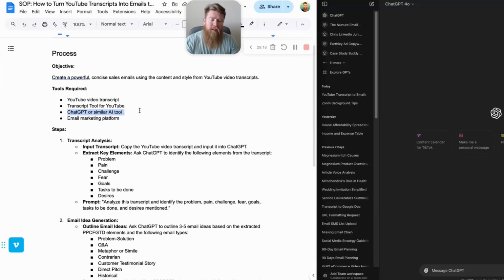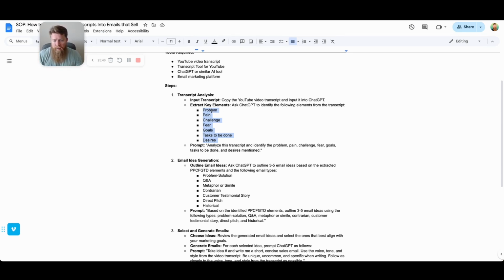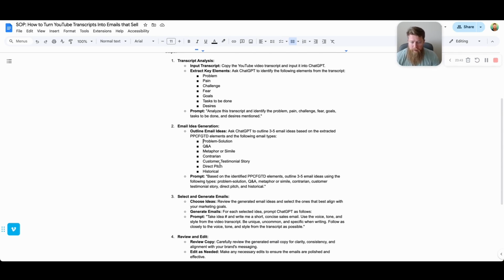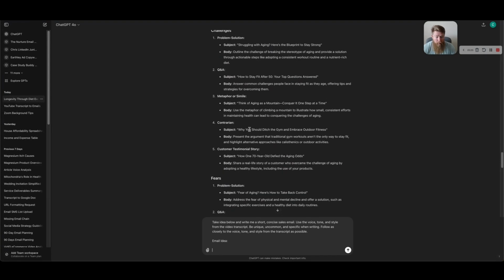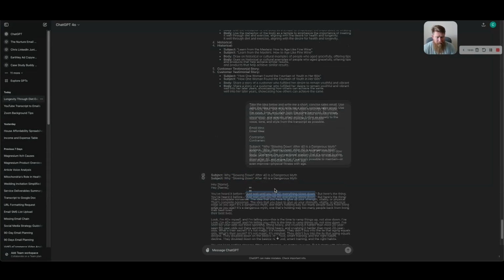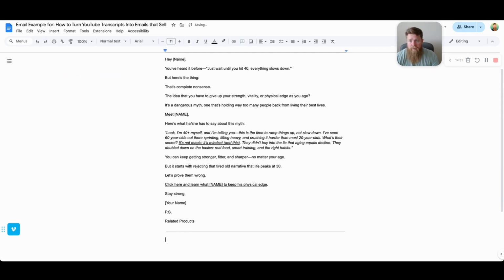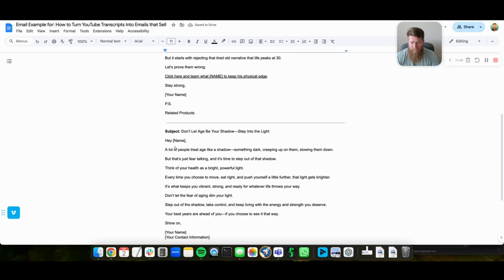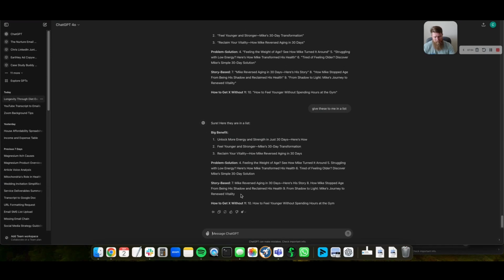How to Turn YouTube Transcripts Into Emails that Sell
Are you tired of spending countless hours creating content from scratch?

In this video, I’ll show you how to turn your YouTube video transcripts into powerful sales emails — and the best part?

AI does 80% of the work for you!

Discover how to recycle content that works, craft emails that connect with your audience, and drive sales — all while saving valuable time.

What You’ll Learn:

- How to analyze transcripts for email ideas
- Techniques to generate sales-driven emails using AI tools like ChatGPT and Claude
- Email frameworks that convert: problem-solution, Q&A, contrarian, and more
- Tips to create concise, compelling emails using the tone, style, and voice of your video content

00:00 – Introduction
00:24 – Overview
00:47 – Tools Needed
01:12 – Step 1: Transcript
01:52 – Step 2: Idea Generation
02:17 – Transcript Prompt
02:39 – Example Video
03:05 – Using Glasp Tool
03:50 – Middle vs. Bottom Funnel
04:15 – Emotional Drivers
04:41 – Extracting Key Points
05:32 – Email Ideas
05:59 – Proven Email Types
06:27 – Generating Email Ideas
07:16 – Email Examples
08:32 – Choosing an Idea
09:17 – Writing the Email
10:01 – Subject Line Ideas
11:25 – Social Proof Integration
11:55 – Adding CTA
13:13 – Combining Ideas
15:14 – Prompting ChatGPT
18:09 – Finalizing the Email
20:46 – Closing Thoughts
21:10 – Call to Action

If you’re an e-commerce brand who wants to 2x your revenue and save 10-15 hours a week, hit this link and checkout our case studies ➡️  threebeaconmarketing.com/